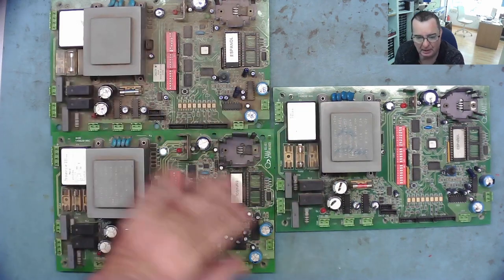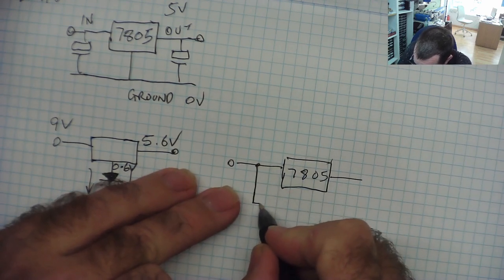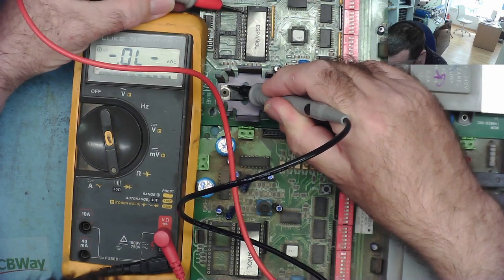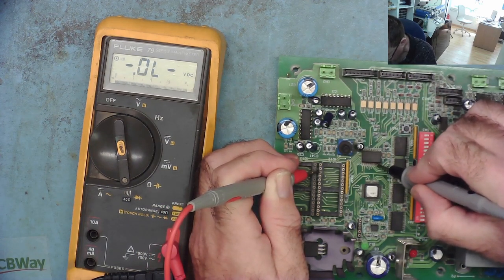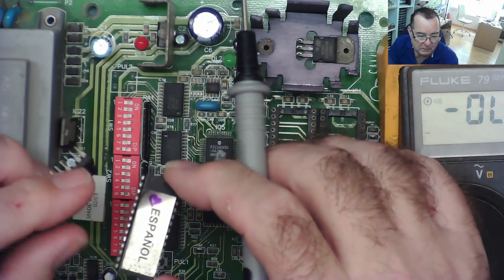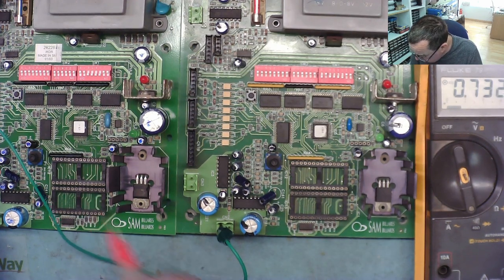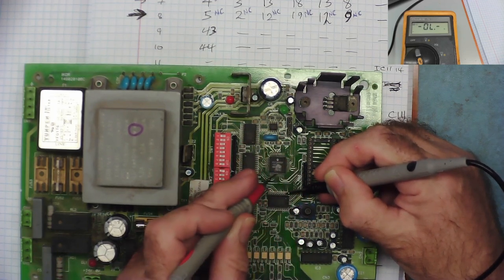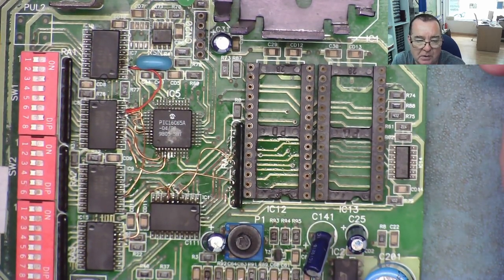Pure Electronics Repair 2: Part 2 Learn Methodical Fault Finding Techniques To Fix Almost Anything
LER #306 Here we have the Arcade game PCB back again - it is still not working,  This time I have another faulty one and a good working one of the same type so I should have a better chance to fix it Yeah?

TEST METERS
ANENG AN8009 MULITIMETER

LCR-T4 COMPONENT ANALYZER
FNB58 USB ANALYZER
PCI POST ANALYZER
TL460S PLUS PCI_E ANALYZER
TOOLTOP ET120MC2 SCOPE
FNIRSI 1014D SCOPE
NPS3010W 30V 10A PSU
T12 STATION WITH M8 9501 HANDLE
M8 9501 HANDLE
YIHUA 982 Soldering Station C210/C245
FNIRSI HS-02 PORTABLE SOLDERING C210/C245
QUICK 861DW
PROS'KIT SS-331H

TOOLTOP ET13S THERMAL CAMERA METER
ET13S MACRO LENS
OPTICAL MICROSCOPE
TOMLOV TM4K AF FLEX
TL866 II+ PROGRAMMER
CH341 PROGRAMMER
NC-559-ASM FLUX

HX-T100 SOLDER (0.6MM)
ESD-11 TWEEZERS

Richard